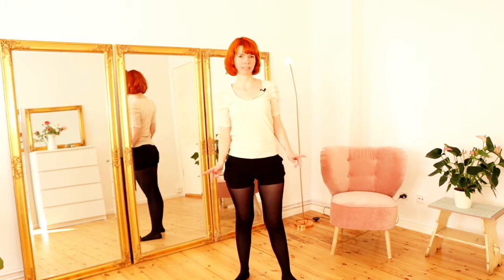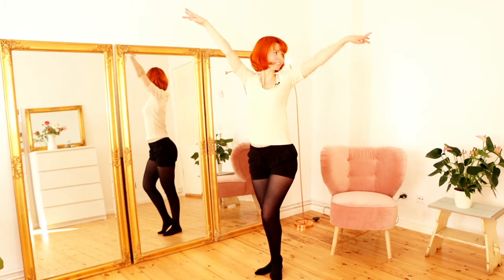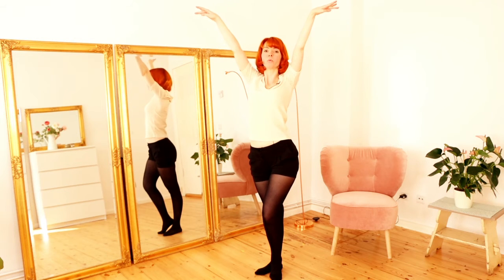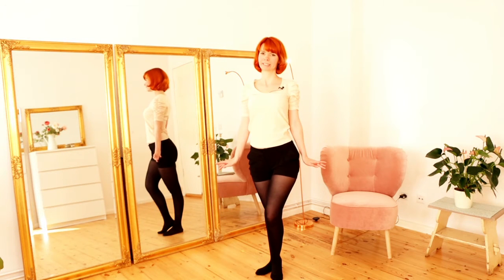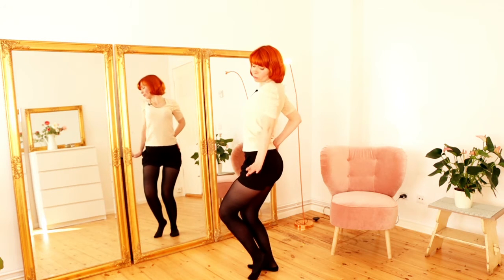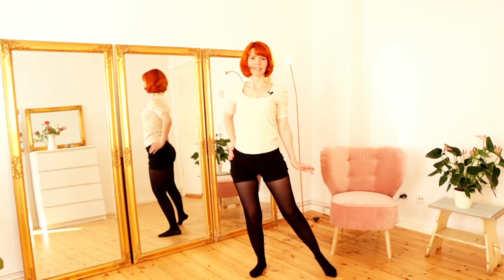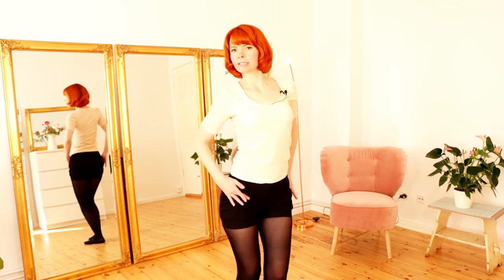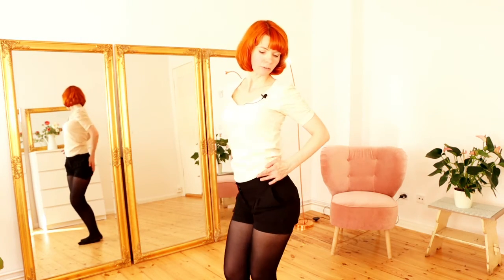Mini BURLESQUE DANCE Sequence for beginners - Burlesque Dance Tutorial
In this video you will learn a Mini Burlesque Dance Sequence in 5 steps:

1. Pose / Caress your arms
2. Shoulder Twirl
3. Showgirl Walk
4. Grind
5. Pose